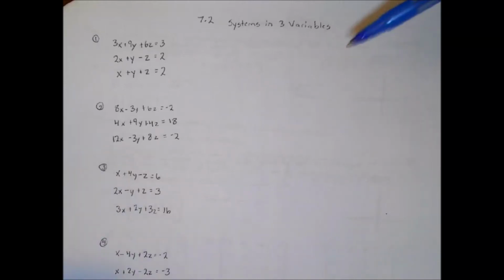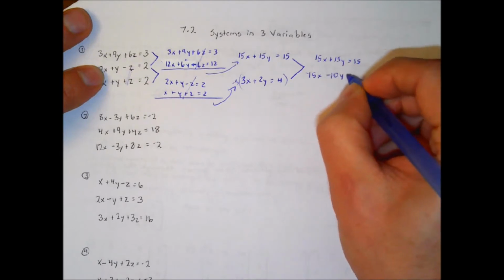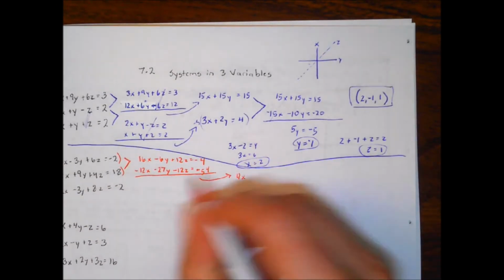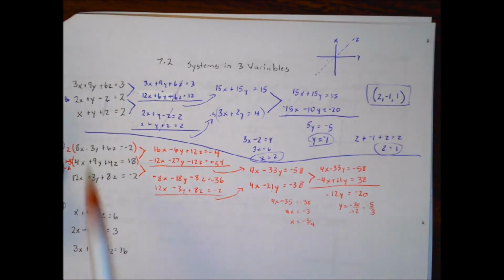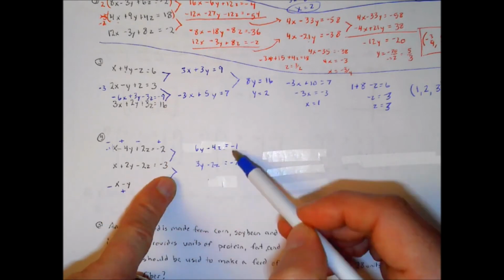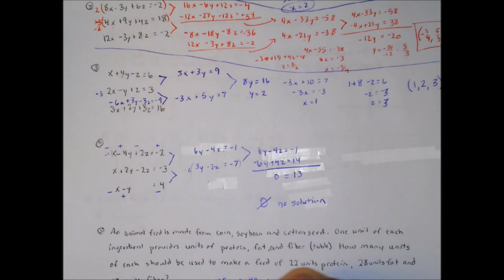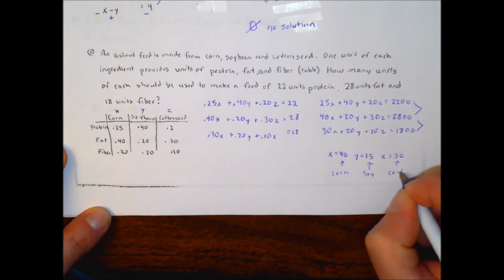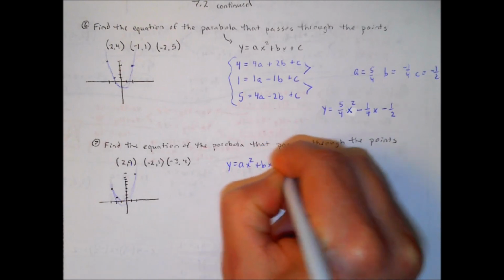DE 7.2 notes